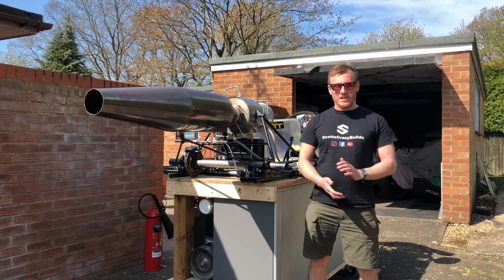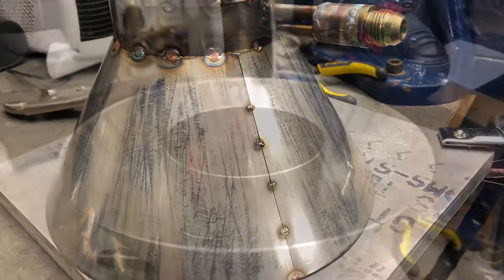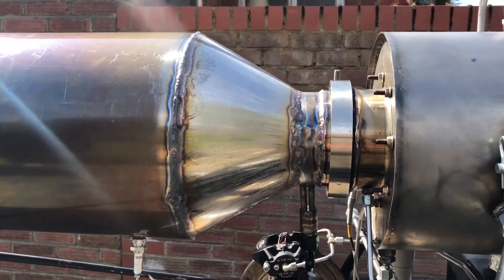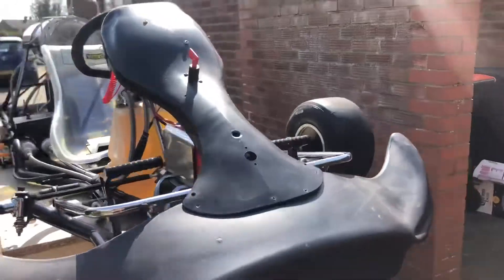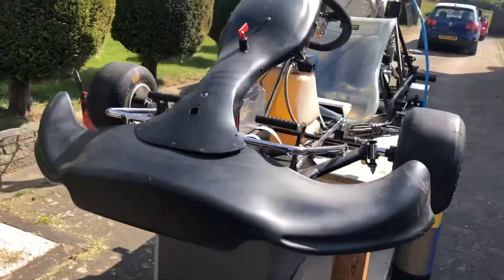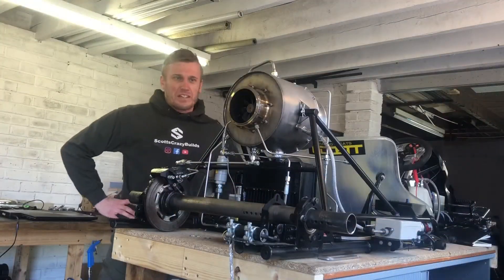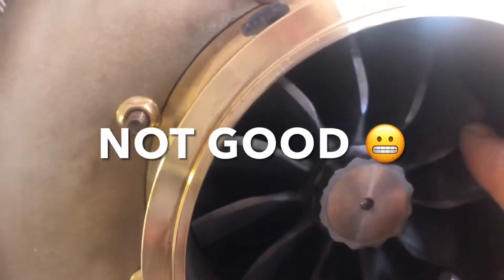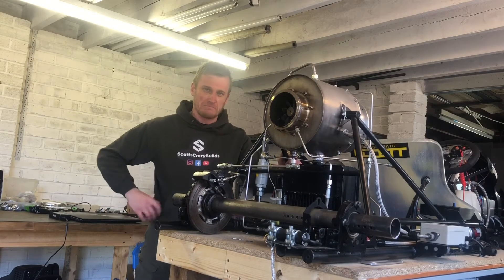First Fireup of the JETKART!!! DIY Gas Turbine Engine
First Fireup (for me) of the Jet Kart which is a DIY Gas Turbine  which I purchased from Andy Morris in 2020.

110mm KTS Compressor Wheel, HOLSET HX82 Turbine.

Scottscrazybuilds (Scott Littledike) April 2021

Thanks to JATO proboards Forum and John Wallis for advice :)